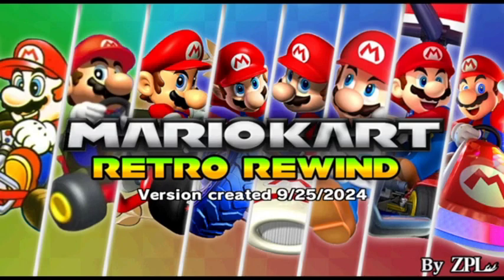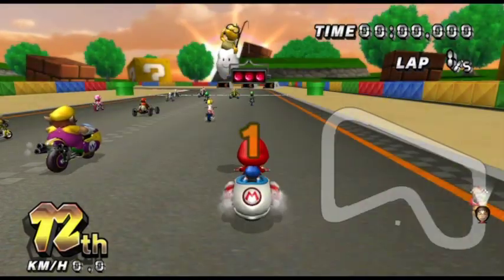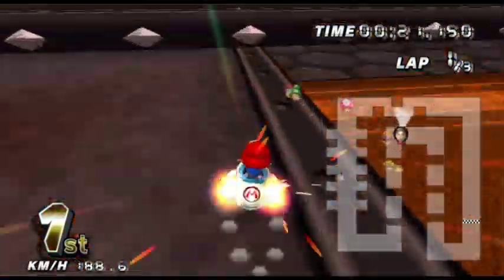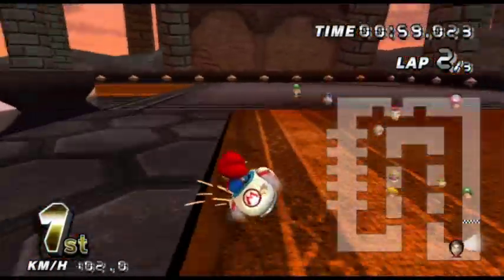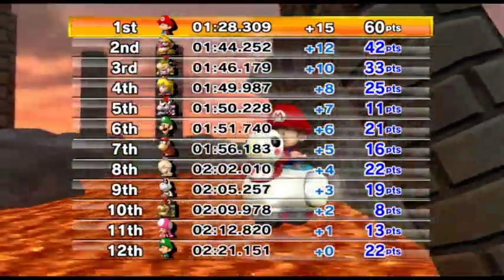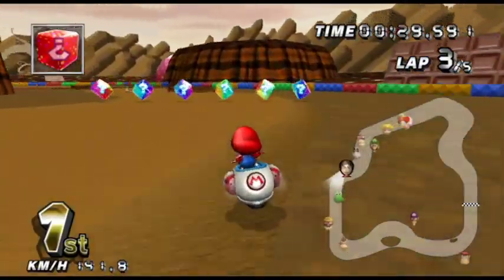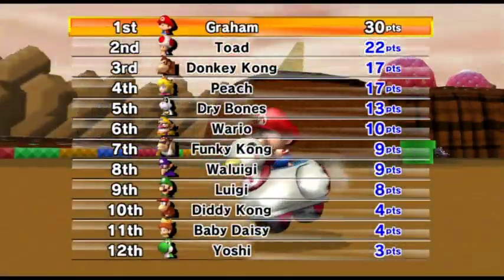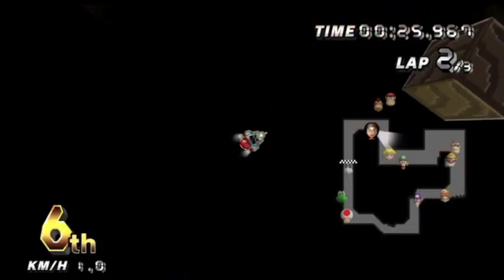I played 500cc in Mario Kart Wii!